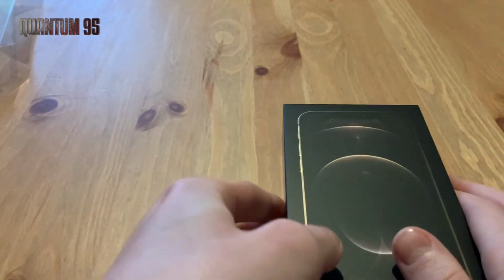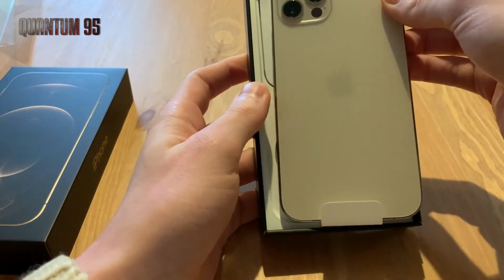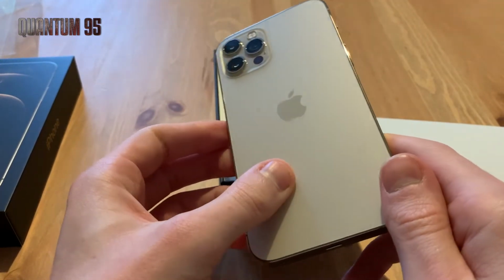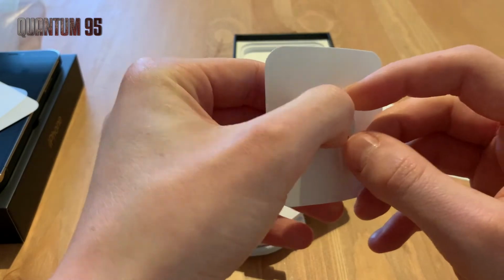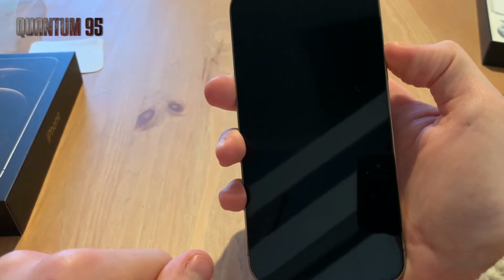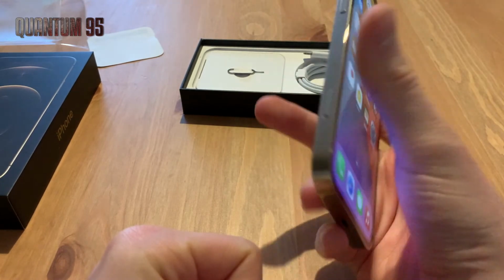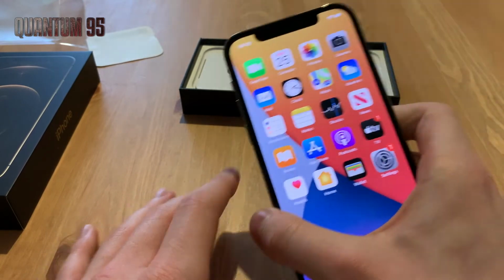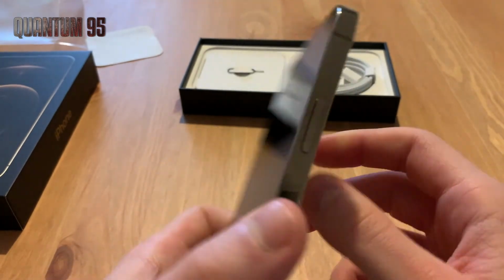IPHONE 12 PRO *GOLD* UNBOXING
Hi guys,

My iPhone 12 Pro in Gold just arrived, so I thought I'd do another unboxing following on from the PS5 unboxing last week!

This is a basic little unboxing I've put together using my outgoing iPhone XS with my camera tripod. I have tried to give this video an authentic feel, as I'm no expert but rather a casual consumer of tech products like most of you watching!

I'm delighted with the iPhone 12 Pro thus far, and think the gold colour is stunning. It's not garish or gaudy, and perfectly suits the design of the device.

We'll be uploading gaming, unboxing, tech reviews, plane spotting and much more on a daily basis!!